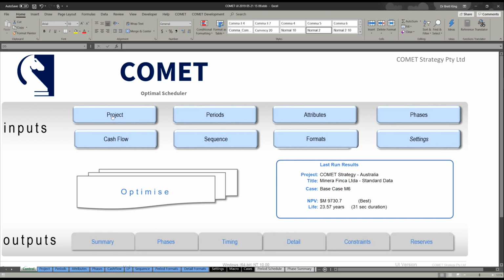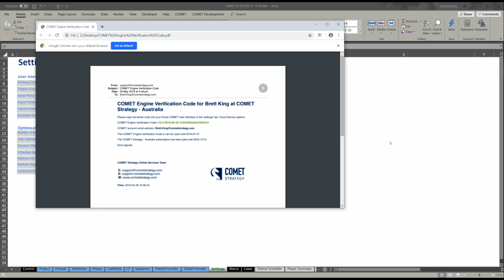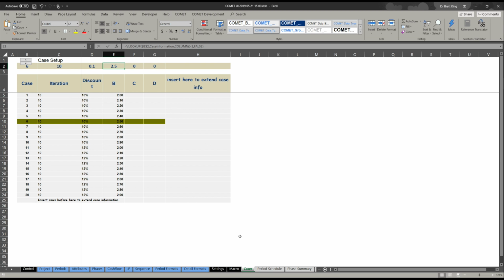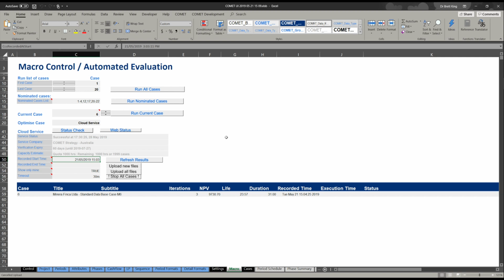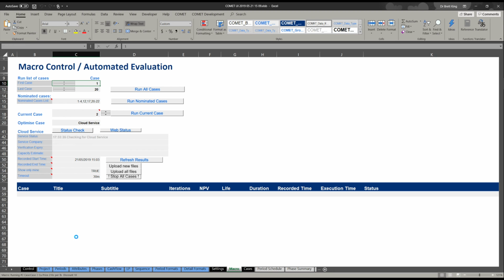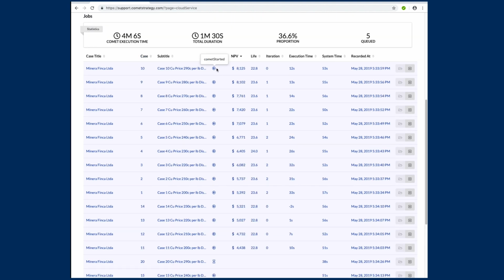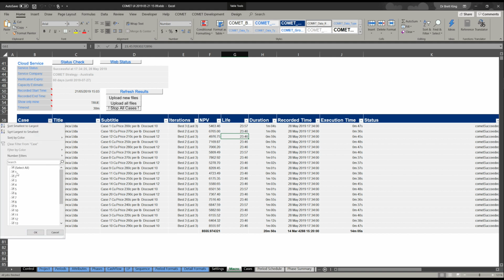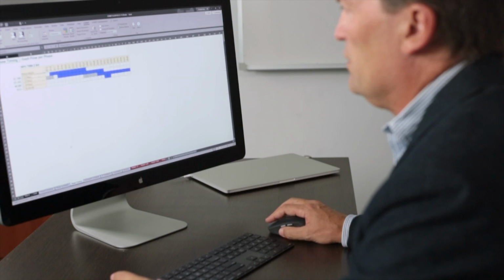COMET || Cloud Service - Getting Started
This video shows how you can start with a standard COMET model and run hundreds or thousands of variations simultaneously!

Normally we expect you won't need this capability, but when you have a lot of analysis to undertake quickly, you can leverage the power of running up to 1000 cases at once!